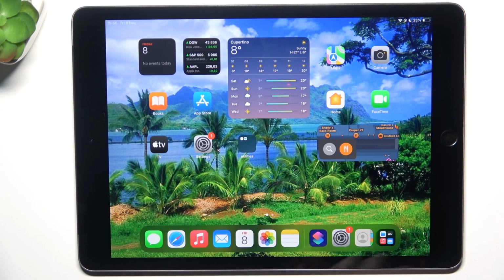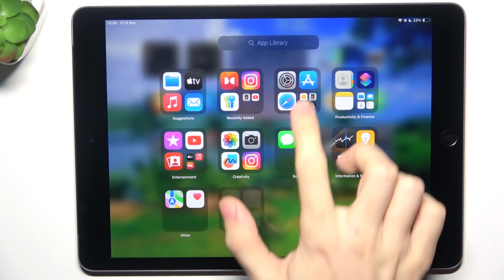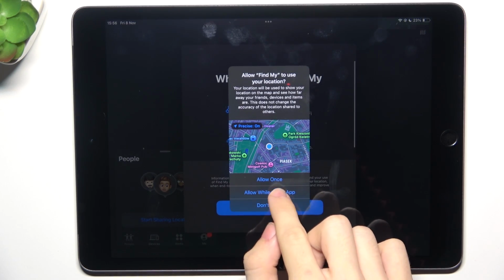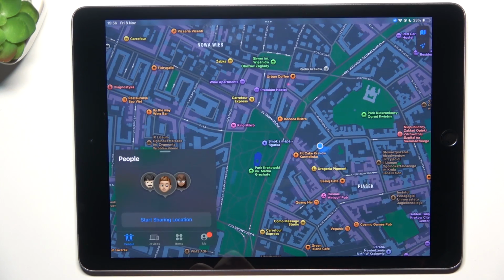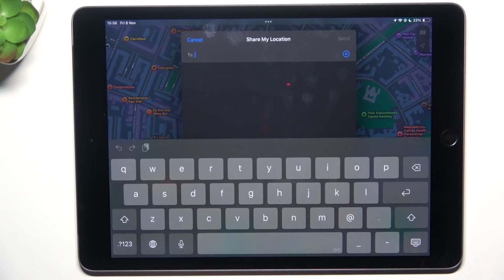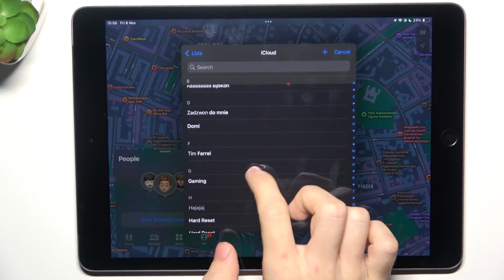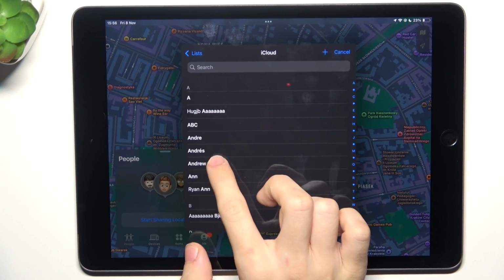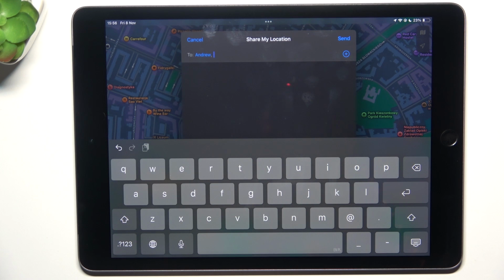How to Share Location on APPLE iPad 10.2 (2021) Wi-Fi + Cellular?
Want to share your location with friends or family using your APPLE iPad 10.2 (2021) Wi-Fi + Cellular? In this tutorial, we’ll guide you step-by-step on how to use the built-in location-sharing features. Whether for safety or convenience, learn how to share your location easily.

How do I share my location from APPLE iPad 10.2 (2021)?
Can I use Find My or Messages to share location on iPad 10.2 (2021)?
How to manage location-sharing settings on iPad 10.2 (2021)?